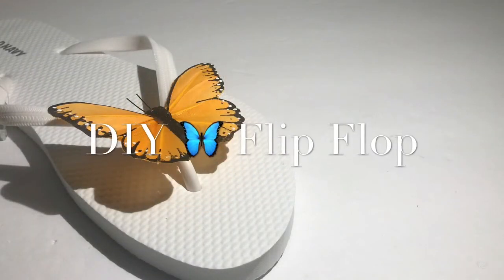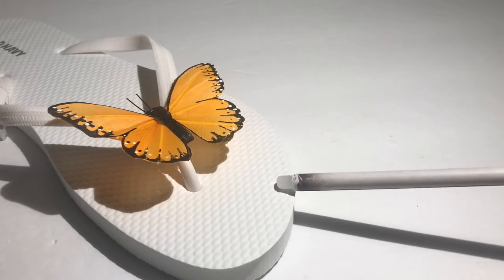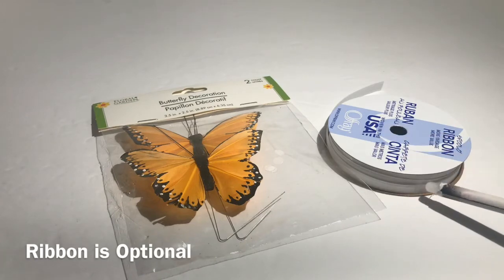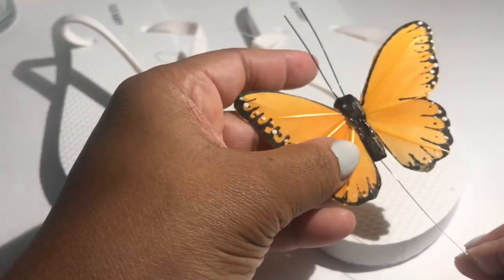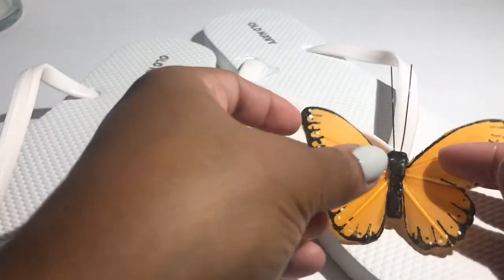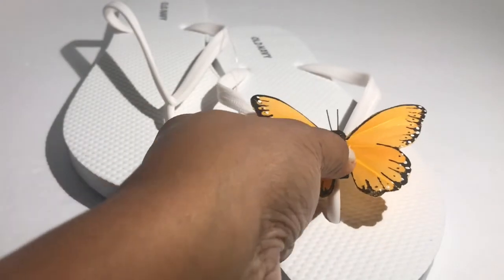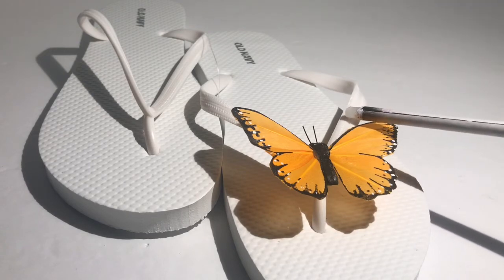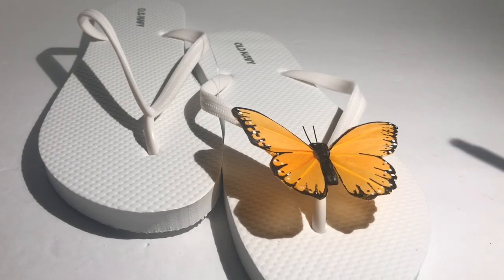Episode 73 Butterfly Flip Flop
Episode 73 Butterfly Flip Flop This is a very simple two step project especially for kids. A great summer camp project and a fun way to say goodbye to summer. 🦋